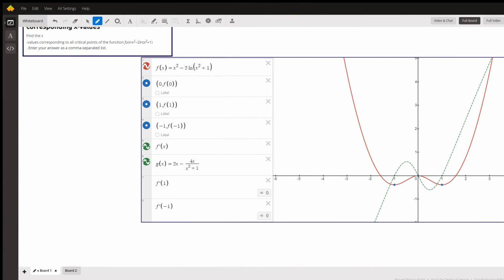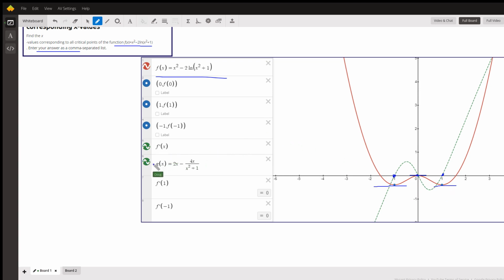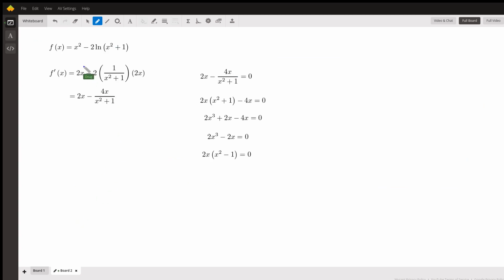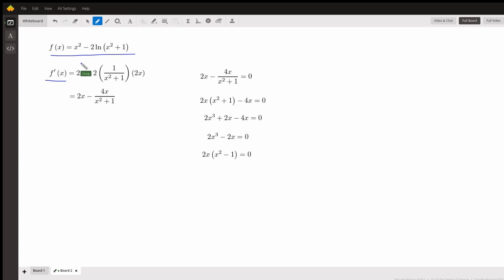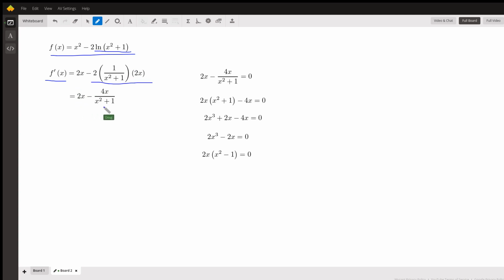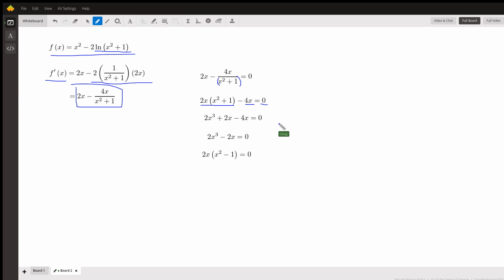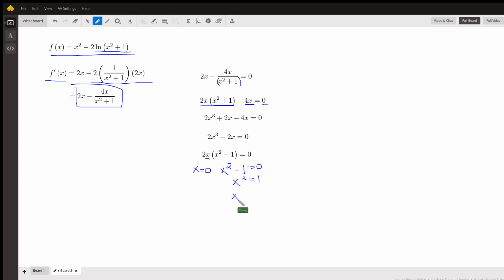Given a function x^2-2ln(x^2+1) find its critical values by setting 1st derivative equal zero.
Question: corresponding x-values
Find the x-values corresponding to all critical points of the function f(x)=x2−2ln(x2+1). Enter your answer as a comma-separated list.

Answered By:

Doug C.